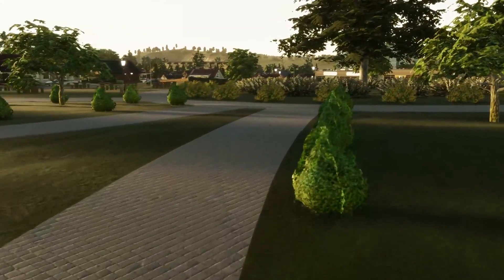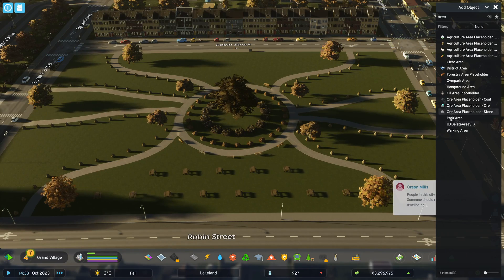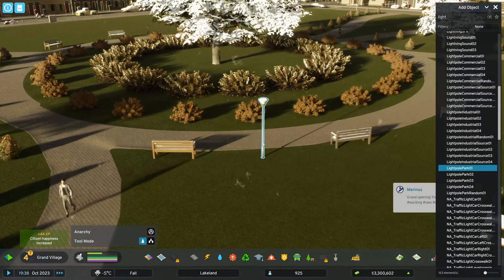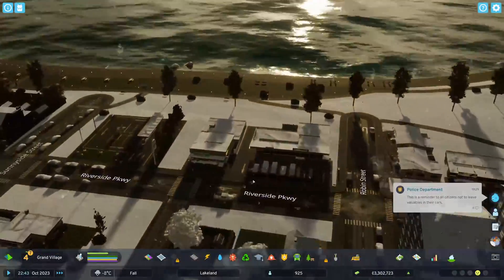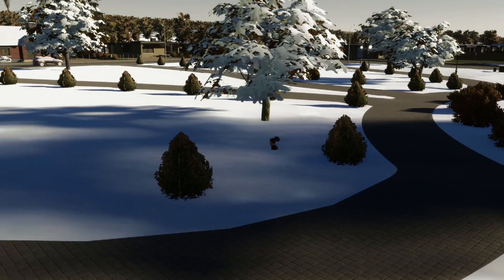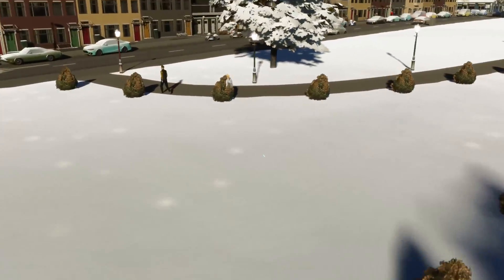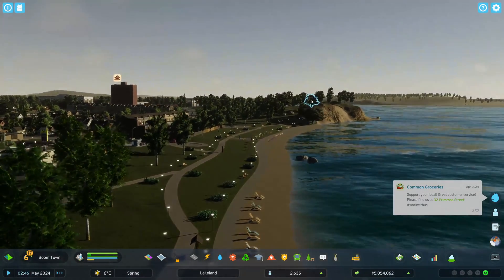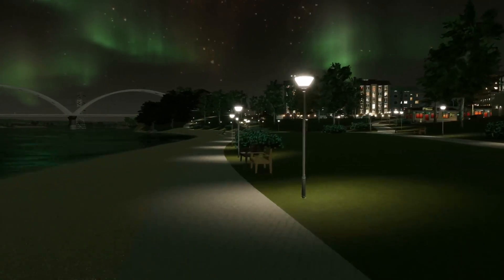How To Turn Your Custom Green Spaces into Parks Using EASY Developer Tools | Cities Skylines 2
Cities Skylines 2 has a problem. The in-game parks you can add don't add any life or vibrancy to the city. No cims are visible within the parks. An obvious issue, that hopefully will be addressed in the future. In the meantime, if you're the type that likes to build custom green spaces for your cities, and want to introduce some actual cim activity to them - I've got good news for you. You can actually use the in-game developer tools to add custom park areas. I walk you through how to do so in this video!

CHAPTERS

Intro - 0:00
Using Developer Tools to add new park areas - 1:00
Feel free to use the Developer Tools for other things too, such as park lights - 1:45
Cims are starting to walk on the new park area - 3:32
I found a bug - Cims walking halfway underground - 4:09
It wasn't the snow - 5:18
Outro - 7:10